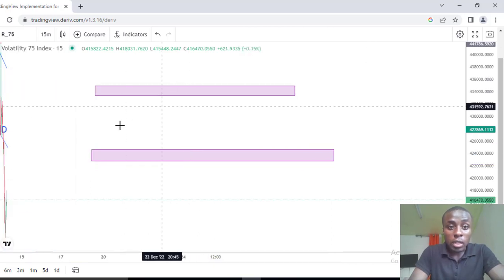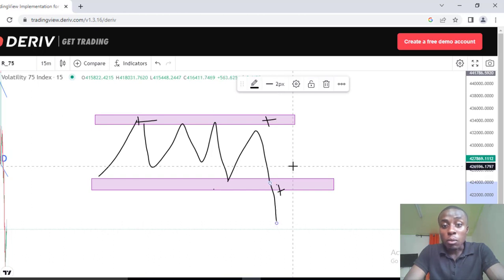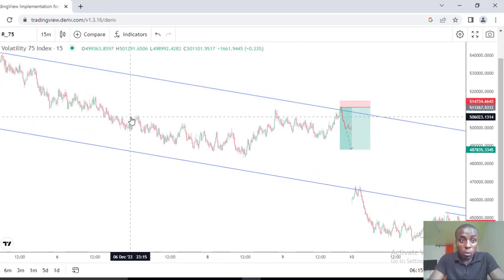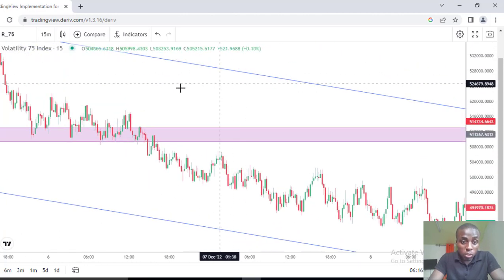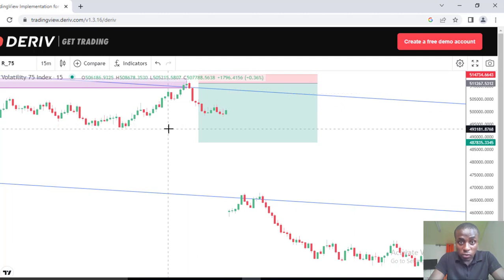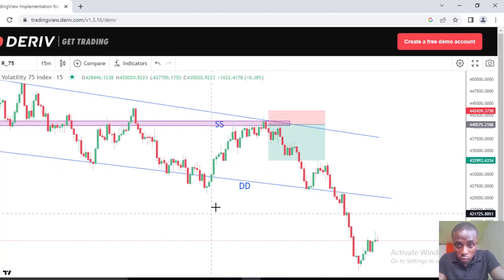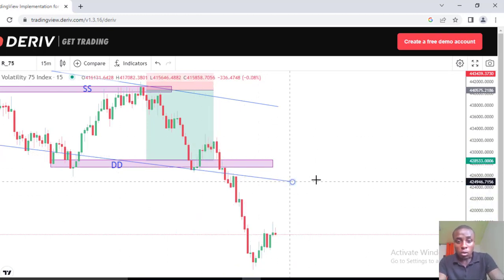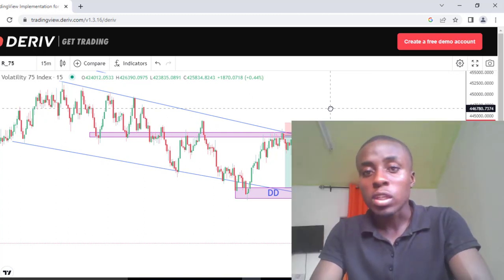learn the Easy volatility 75 supply & demand concept| Become Profitable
Easy vix 75 index demand and supply strategy that works perfectly.
learn the concept of demand and supply that is applicable in bix 75, forex, nas 100 etc..